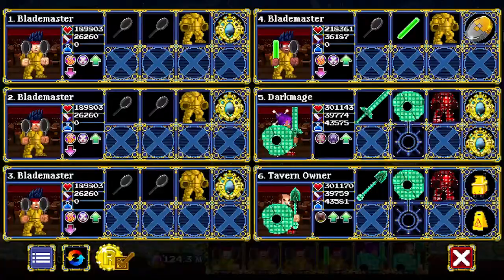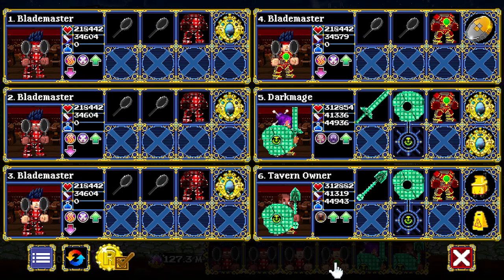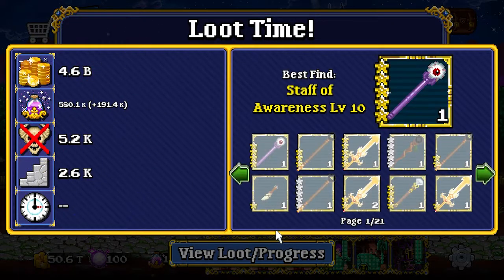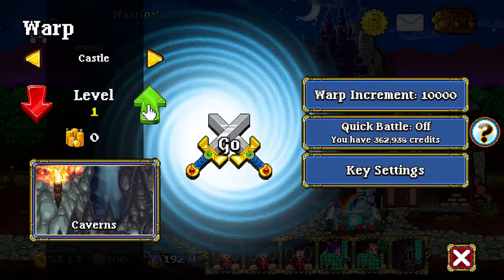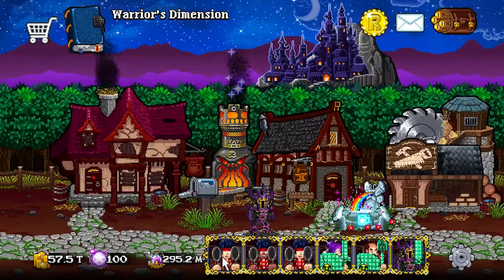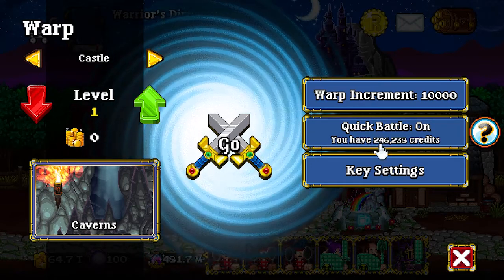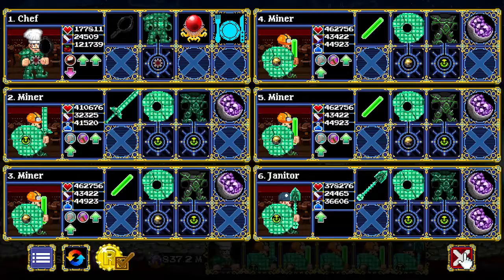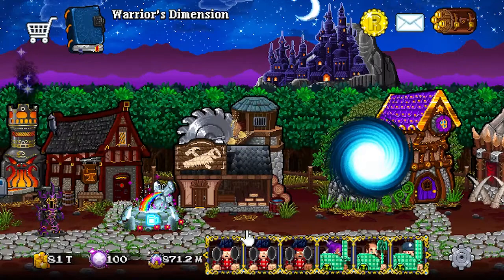[Soda Dungeon 2] Resource Comp to Feed My Peeps (Ep.40)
Hi I'm Kllooooyy, but you can call me Kloo. Heres me playing games or working on a random project hope you enjoy. And don't forget to judge this is the internet after all.
Links below will start streaming when Australia gets better internet :)?